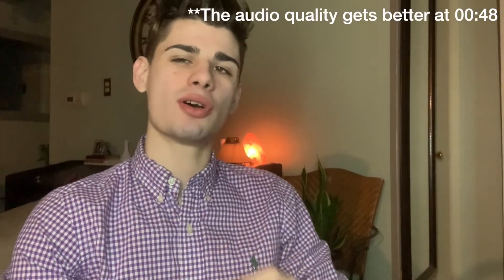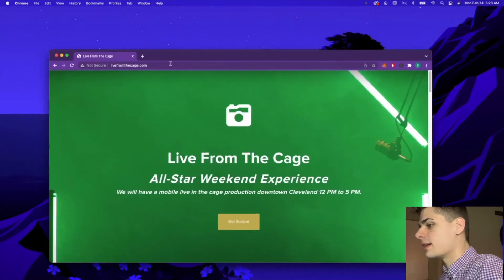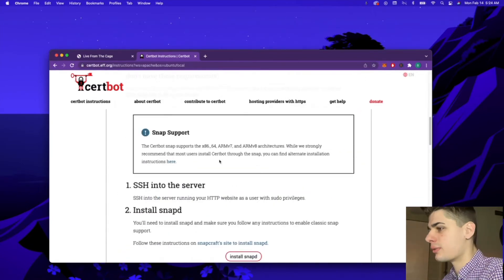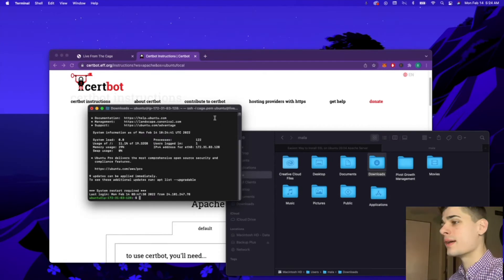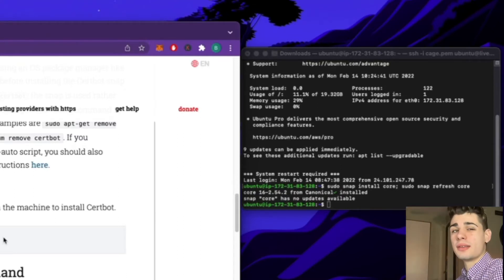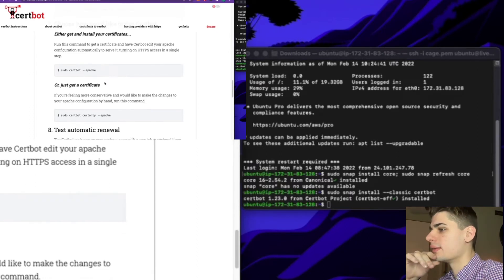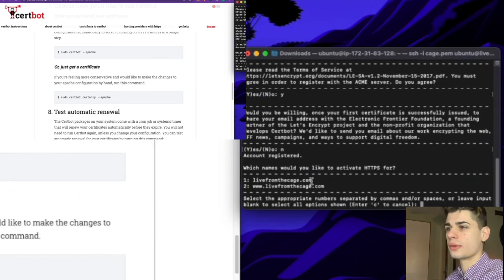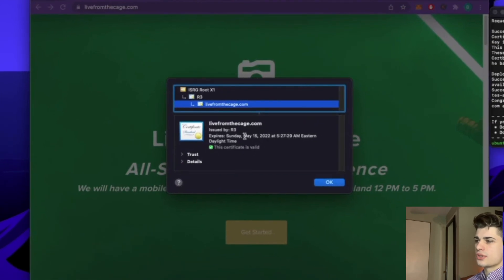Certbot Installation on Ubuntu 20.04 Apache Web Server (Certbot Tutorial)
How to use Certbot to install HTTPS/SSL certificate on Apache web server running on Ubuntu 20.04. (or any version)